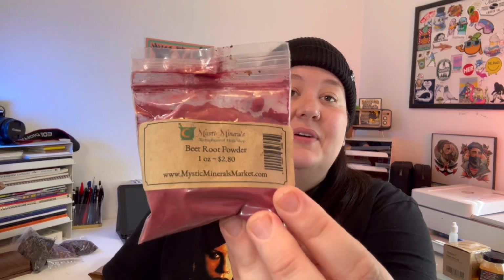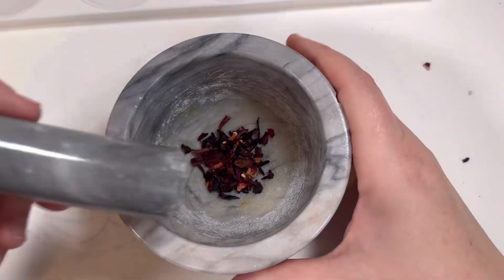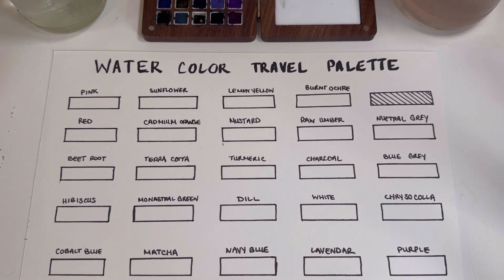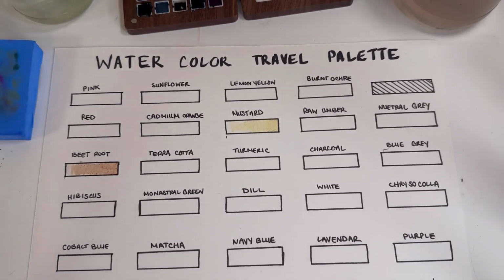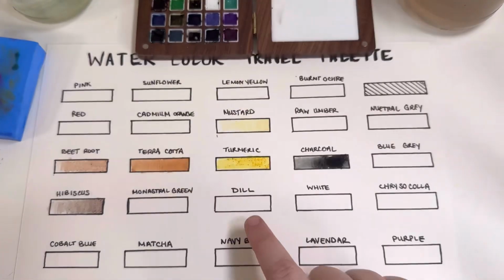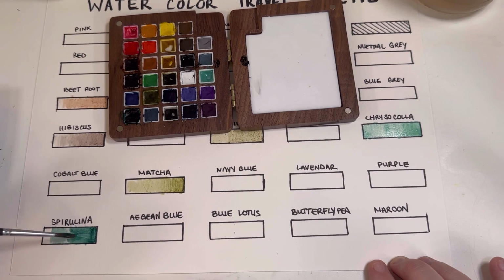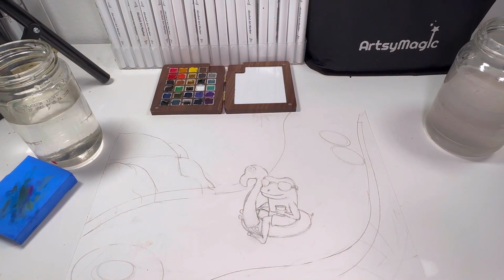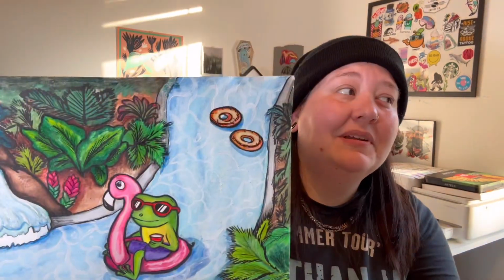USING NATURE TO MAKE WATERCOLORS // WOULD YOU TRY IT?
Watch as I use various natural products to make watercolors and put them into a travel palette!

Amazon Products used:

Binding Medium:

Glass Muller:

Watercolor travel palette:

Ohuhu pastels: